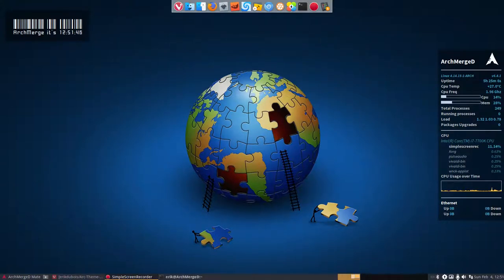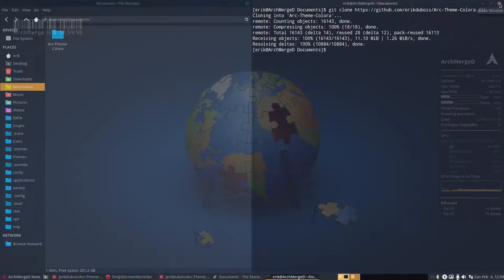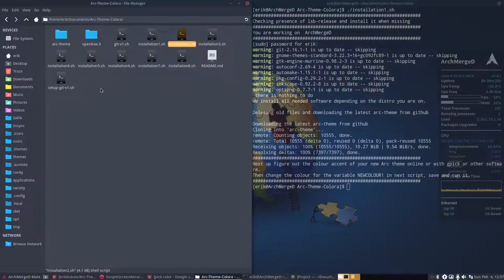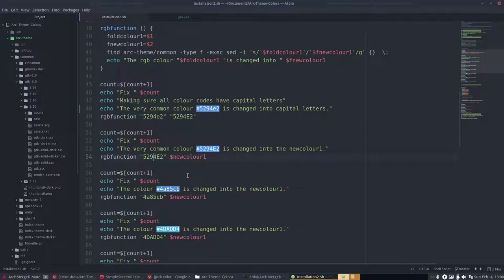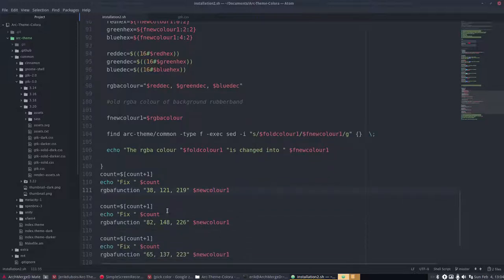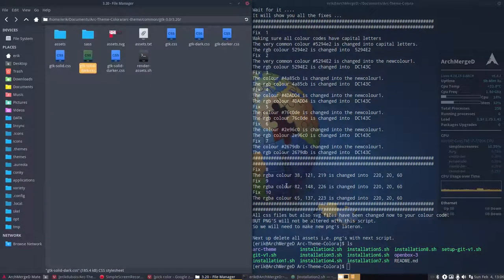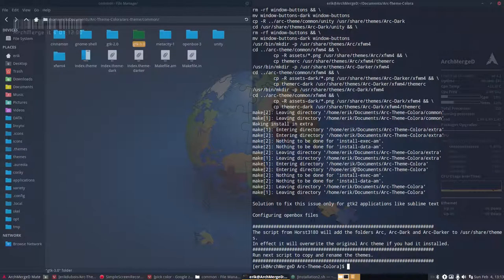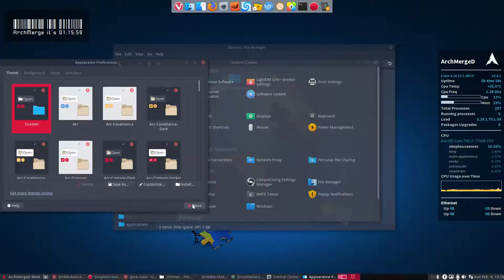ArchMerge : 255 Arc Theme Colora on ArchMergeD Mate